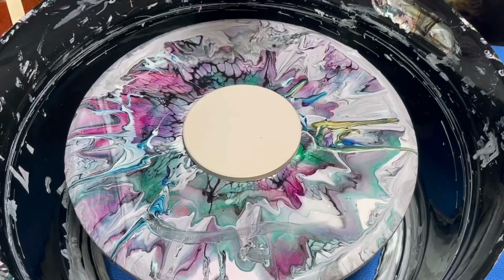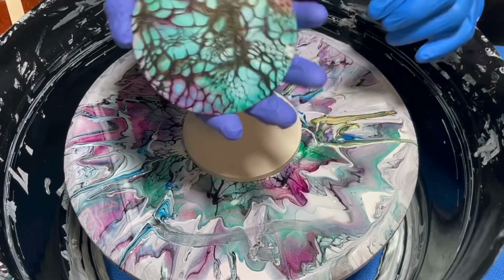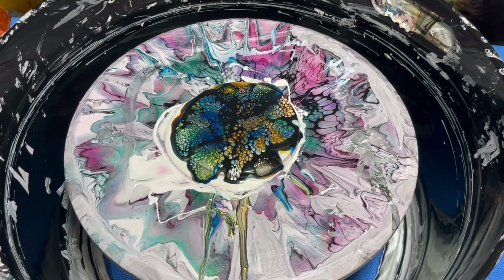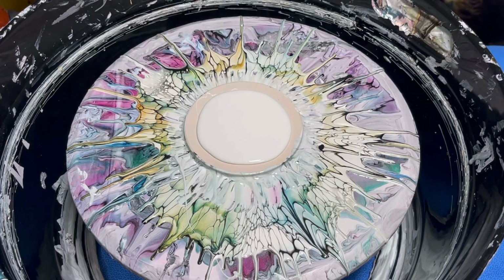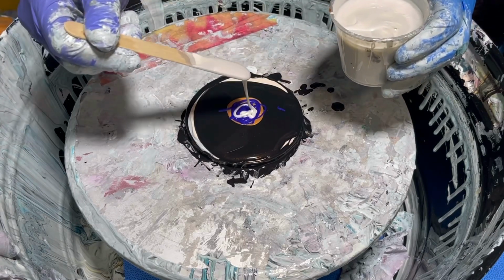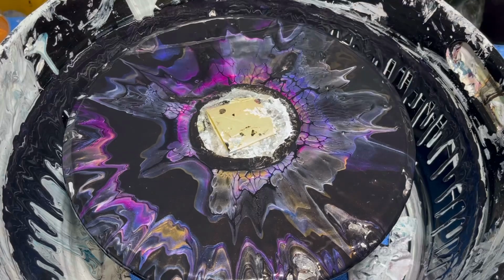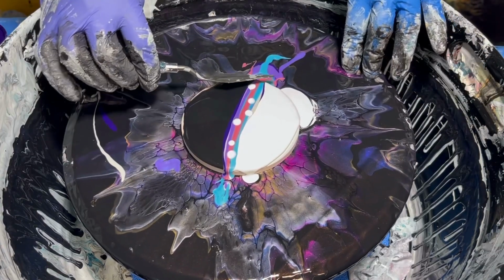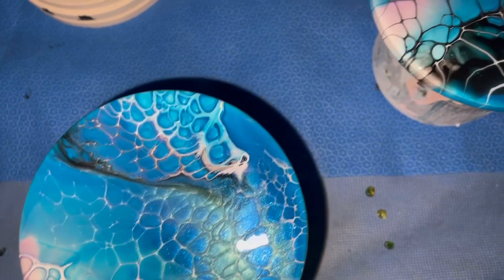81: Beautiful Blooms on Beautiful Coasters!!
Hi guys!! Thank you so much for joining me today!

Amazon link to coasters

Amazon link to my cake spinner

Colors (All mixed with Behr Premium Plus Interior/Exterior Hi-gloss base (8300) and Minwax Polycrylic gloss varnish mixed 2:1 paint to varnish with more varnish added to thin the paints.

— ColourArte Chambord
— ColourArte Pretty Petunia
— ColourArte Azure Moon
— ColourArte Peach Dalia
— ColourArte Ceylon
— ColourArte Hydrangea
— ColourArte Mermaid Scales
— ColourArte Violet Rose
— Modern Masters Pearl White
— Amsterdam Greenish Blue
— Amsterdam Copper w/ DecoArt Americana Metallics Copper

ColourArte Discount: arisaroo221